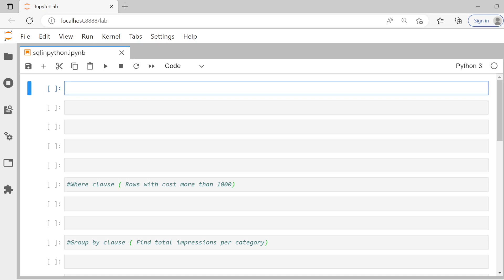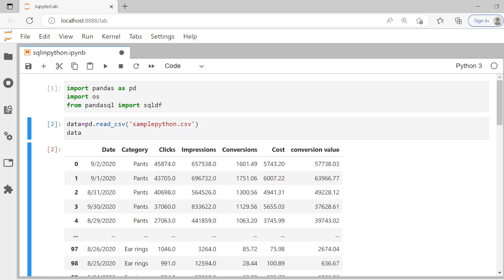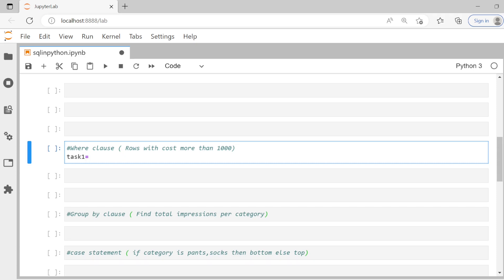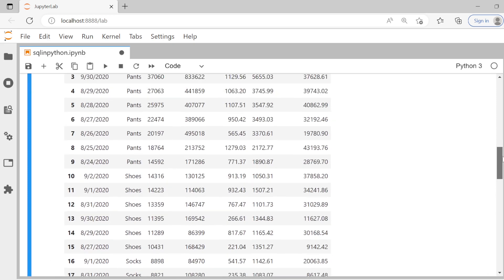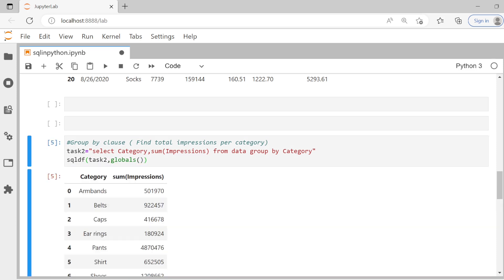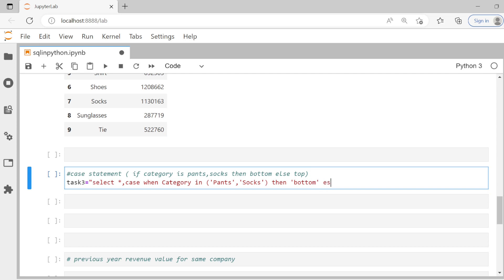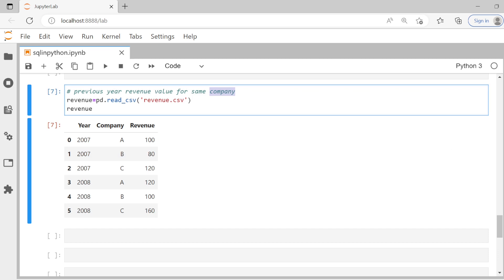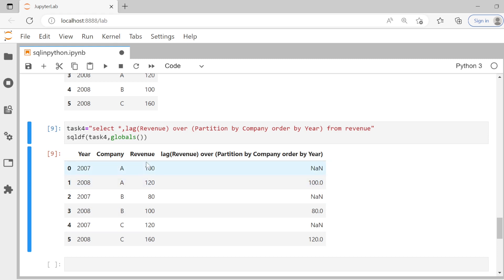Master SQL Queries on DataFrames with Python: A Comprehensive Guide to Write Queries using pandasql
In this video, you'll learn how to use SQL with Python to write and execute queries on DataFrames. You'll discover how to use popular Python libraries, such as pandas and pandasql, to connect to databases and perform SQL operations on data stored in DataFrames.

With practical examples and step-by-step instructions, you'll be able to apply these techniques to your own projects and boost your productivity. This video is suitable for both beginners and experienced Python users who want to enhance their SQL and DataFrame skills. Don't miss out on this opportunity to become a master of SQL operations on DataFrames with Python. Watch this video now!

⏲️===TimeStamps===⏲️
0:01 Introduction
01:45 Where clause for cost column
03:40 Group by Category
04:40 Case Statement
06:09 Lag function for previous row value